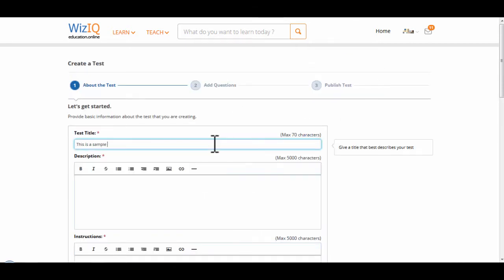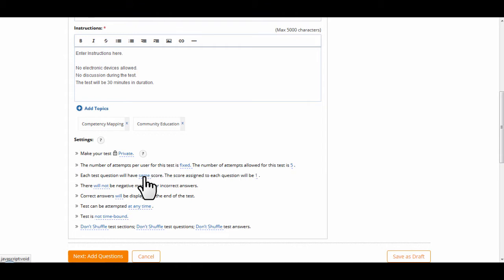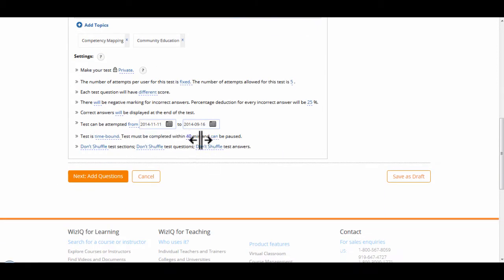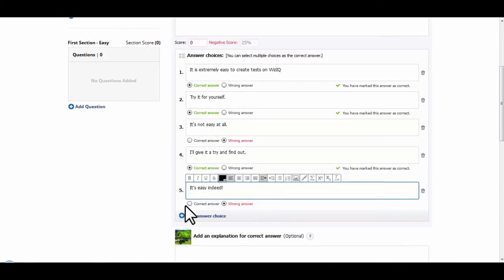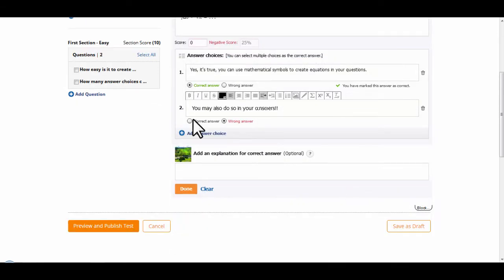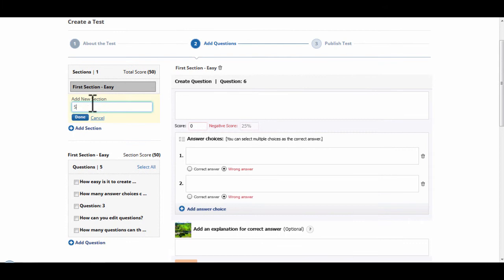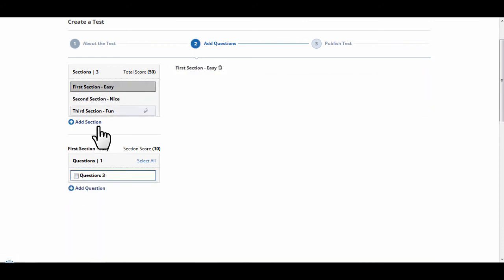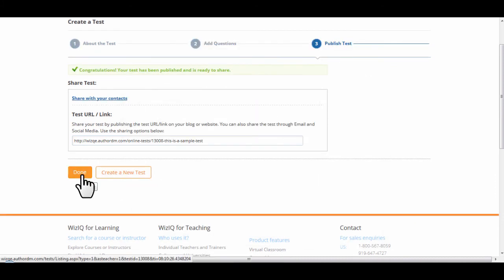Check out the WizIQ Online Testing System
Create and proctor your own multiple-choice tests with the WizIQ Online Testing System!